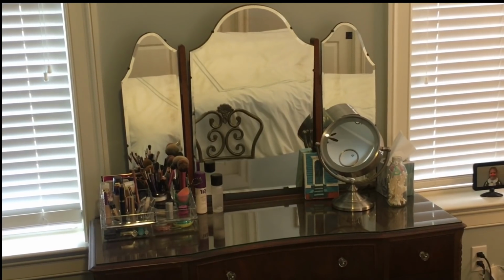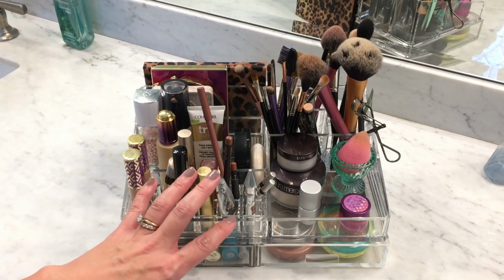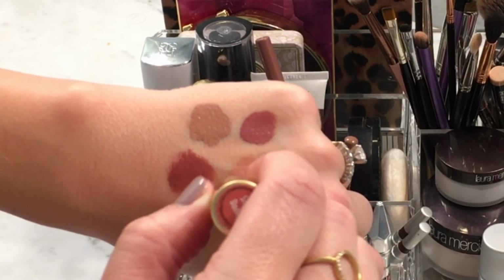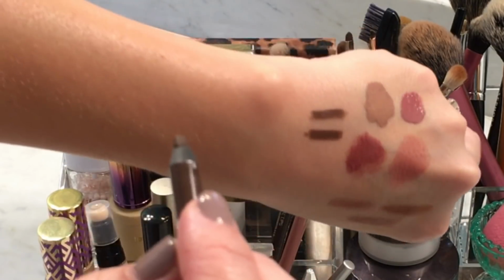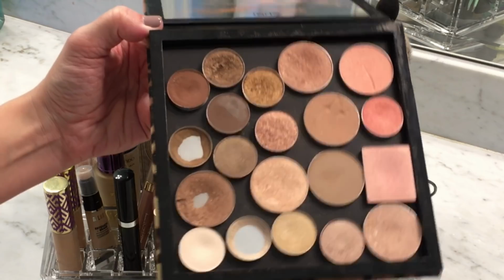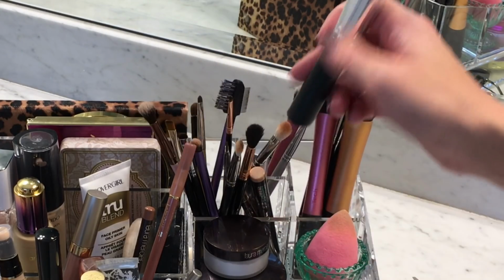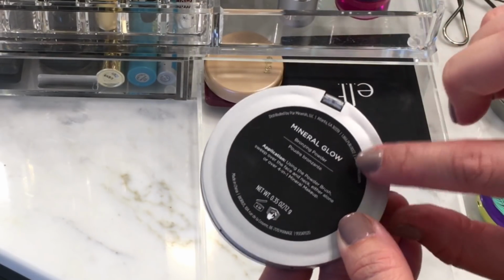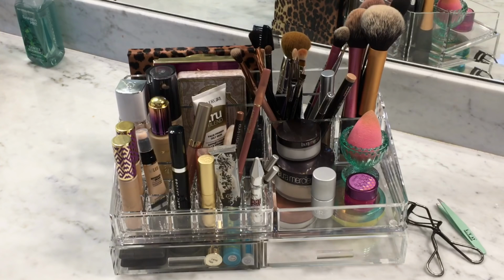My Everyday Makeup Storage | Vanity Tour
Today I talk about what's on my vanity as well as how I store, organize and rotate my makeup I use on a daily basis. I also talk about how I rotate it so I use everything that's stored away.  This is my everyday makeup collection, storage & organization that lives on my antique vanity where I do my makeup.

🔹PRODUCTS MENTIONED🔹
Organizer Parts:
(TOP) Acrylic Organizer
(BOTTOM) 2 Medium Short Drawers

🔹FOUNDATION MATCHES🔹
Tarte Rainforest of the Sea - Light Sand
Shiseido Synchro Skin - Golden 3
Lancome Teint Idole Stick in 250
Too Faced Cocoa Powder Foundation - Light/Medium
Estee Lauder Double Wear Light - 2.0
Hourglass Hyaluronic Illusion Skin Tint - Nude
MAC - NC25 / NC30 (depending on time of year)
Urban Decay Naked Skin - 4.0
Urban Decay One and Done - Medium Light
Too Faced Born This Way - Light Beige
Estee Lauder Double Wear - 2W2 Rattan (2W1 Dawn during winter)

🔹FAVE SITES🔹

Don't forget to check Ebates before you shop online! It's how I've earned cash back for years just for shopping online. No catch!!  You get free money back for shopping online! I swear by it.

$20/Fashion Box = 5 personally styled clothing/accessories/shoes shipped to you to keep or send back. Amount applied to purchase.

$21/month = 5 high end, full-sized beauty items

Quarterly subscription box with the latest in beauty, fashion & wellness for each season

~A lot of work goes into hunting down products and providing the links. I do make a few cents any time you click on the shortened Magik Links listed above if you buy from them. Full disclosure!!•

~Unless stated otherwise, I purchase all of the items shown in my videos. ALL thoughts and opinions are my own honest thoughts and musings.